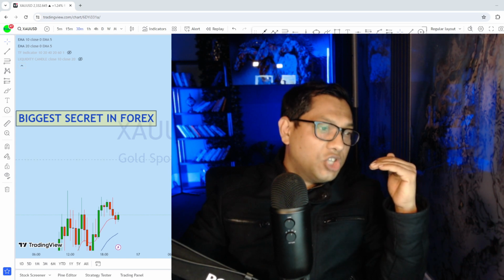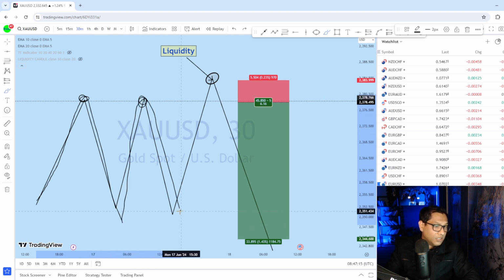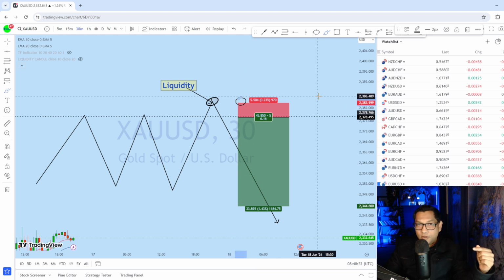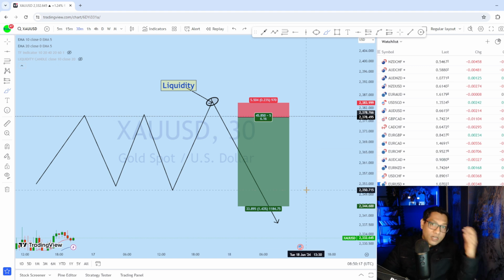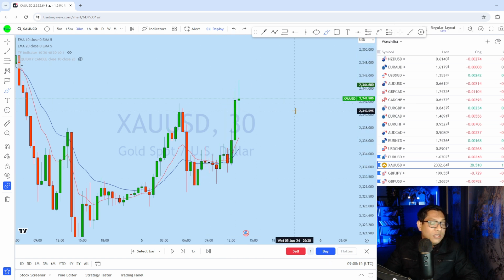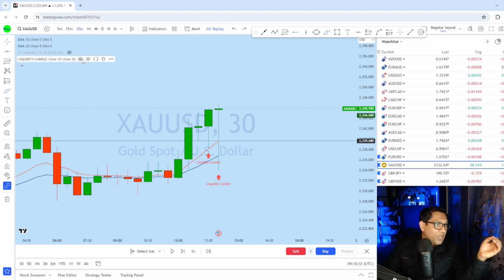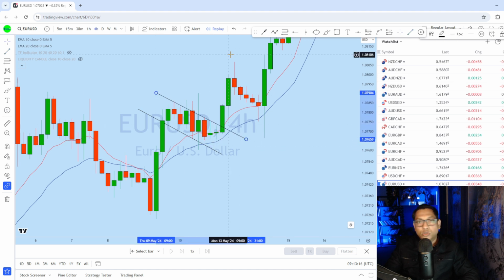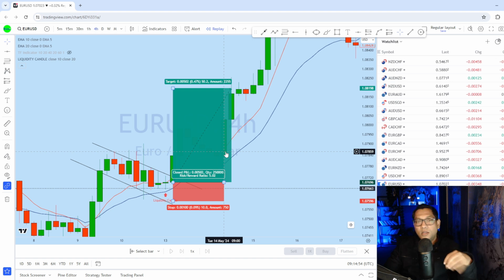The Biggest Secret in Trading Forex!!